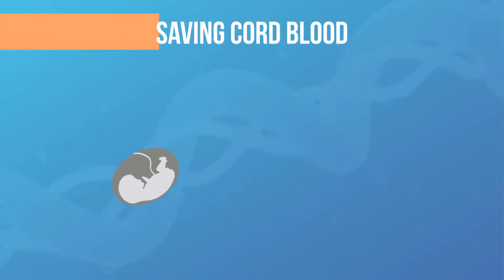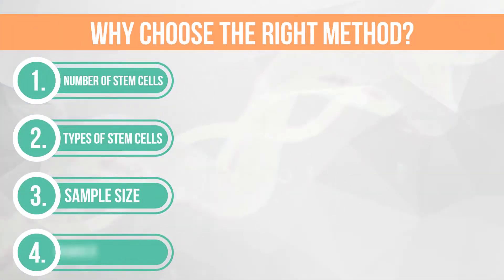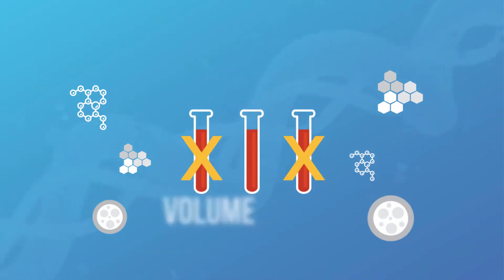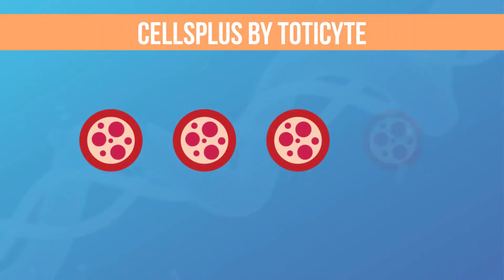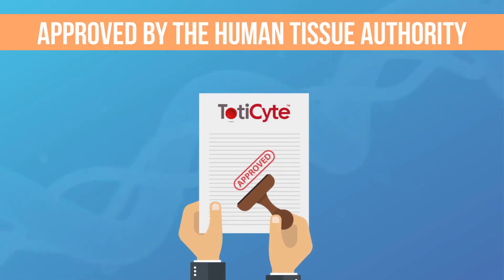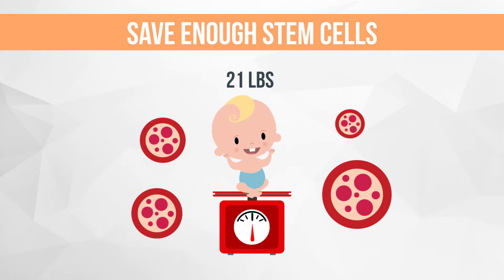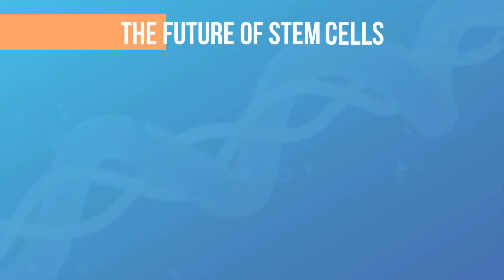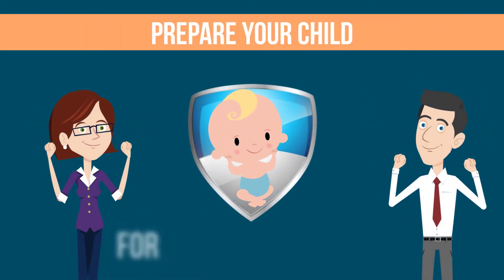Stem Cell Processing: TotiCyte & Volume-Reduction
Find out the difference between volume-reduction technique and the TotiCyte, the latest cord blood separation technology patented by & is exclusive to Cells4Life.